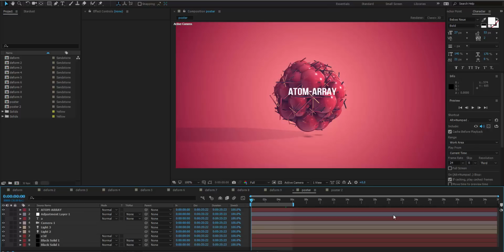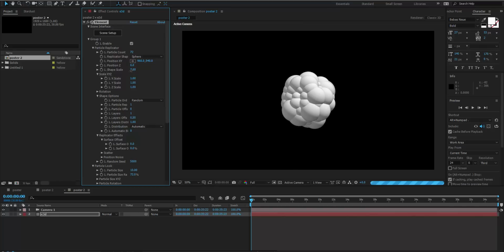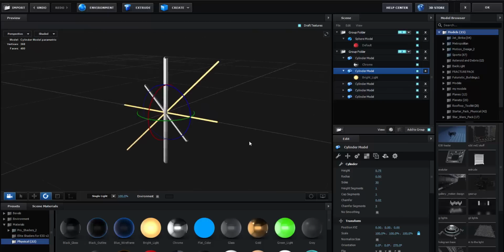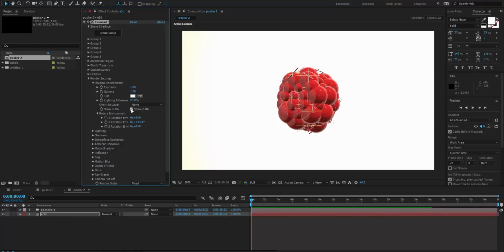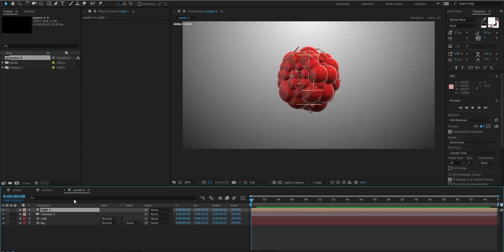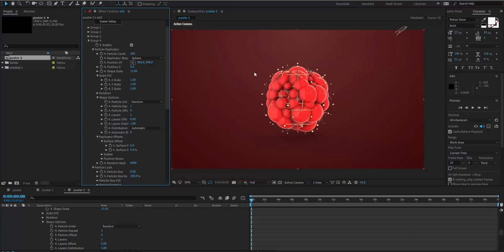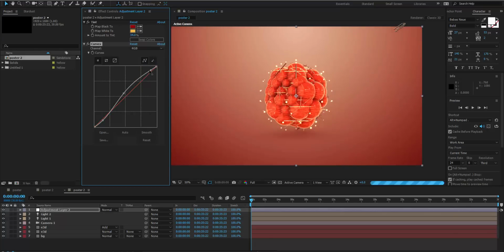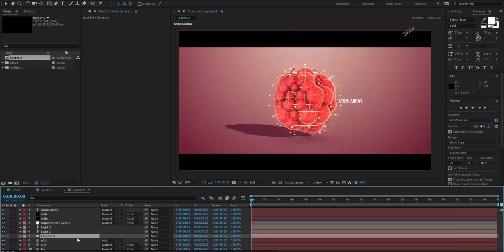AFTER EFFECTS ELEMENT 3D "ATOM-ARRAY " TUTORIAL BY NPS3D